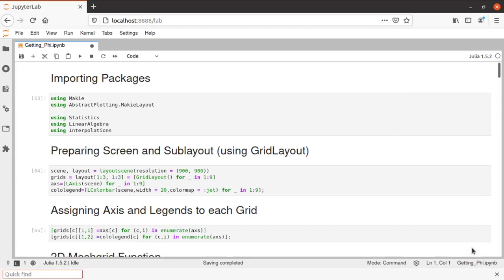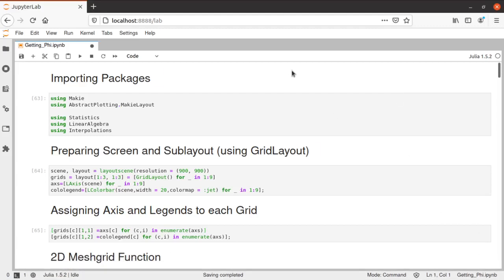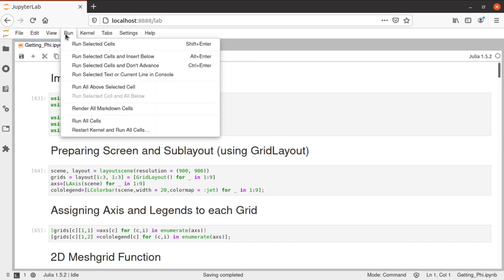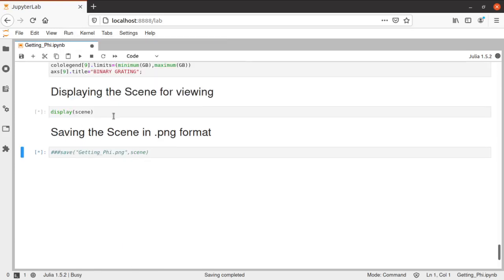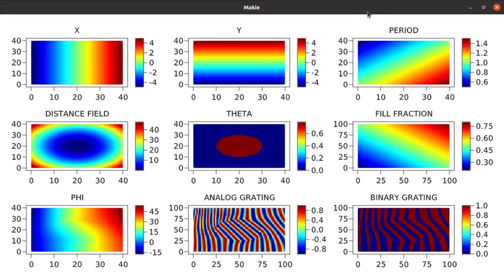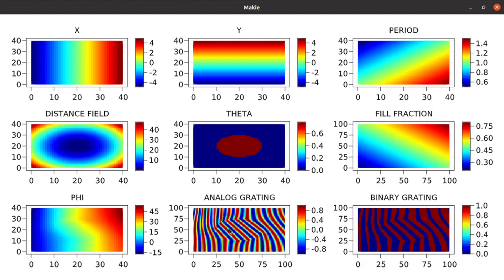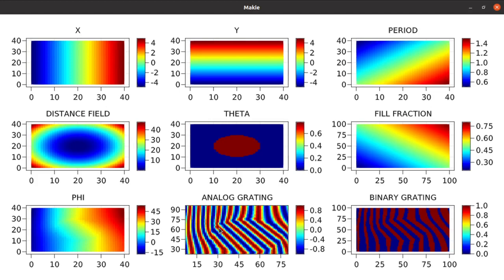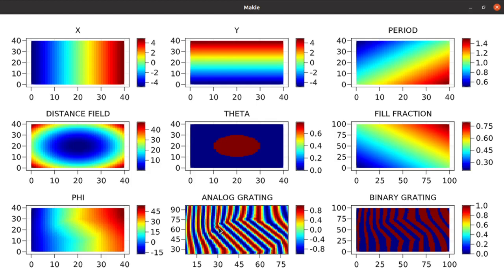Getting the Gradient Phase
This work is an opensource implementation(julialang ) of Spatially Variant Lattices (SVL) which was originally developed by Prof. Raymond Rumpf , coded and demonstrated using Matlab. His lectures are available online in 'EMPossible' - empossible.net . Youtube Tutorials are available in 'CEM Lectures' channel.

I implemented this work using 'Julia'(julialang) . Julia is more similar to Matlab and speed similar to C. And Julia is Opensource.

I have uploaded the Julia jupyter notebooks in my Patreon Page - DESIGN4ADDITIVE under $10 tier.If you like my work related to Additive Manufacturing you can support me through my Patreon Page. You will get access to my previous works as well. It includes works related to Toplogy Optimisation, Conformal Cooling and Lattice Structures using opensource tools.